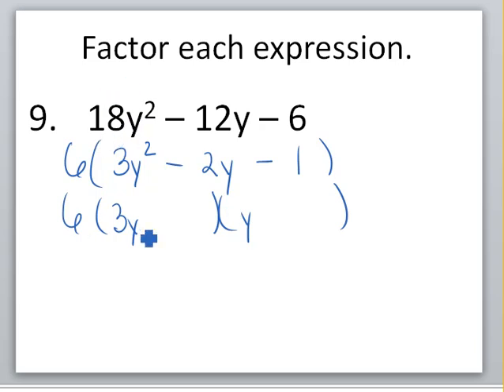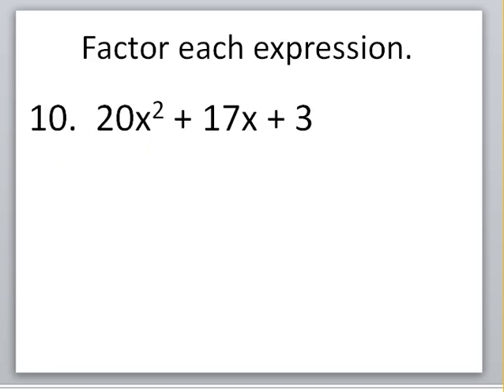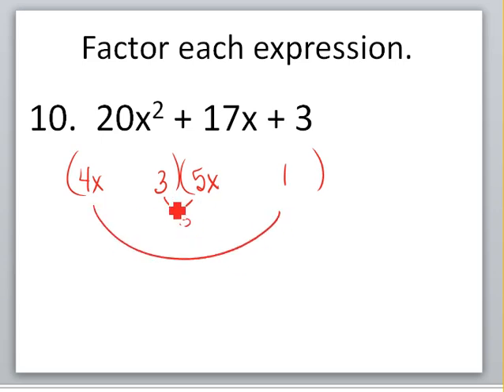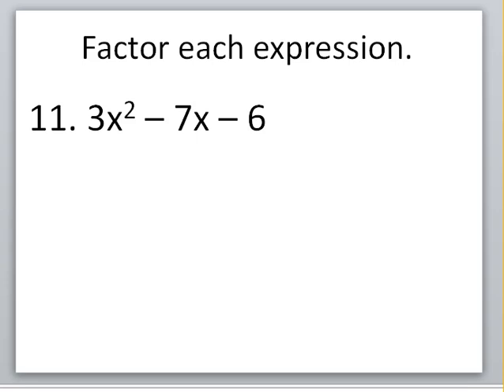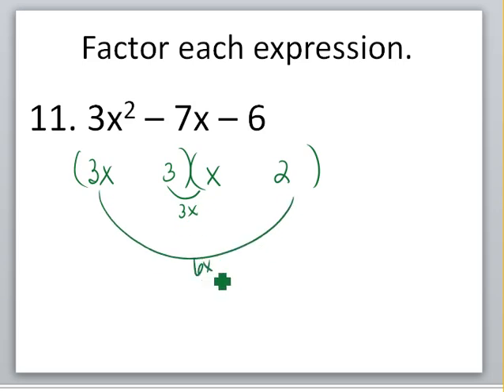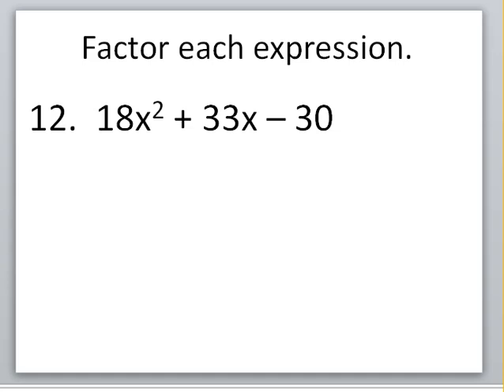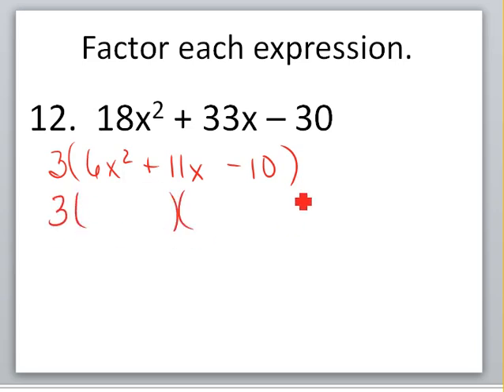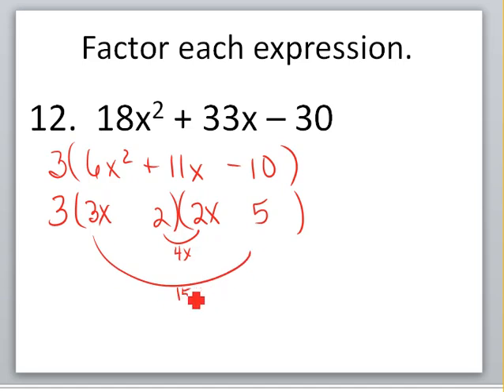alg 8 4 v3 Factoring ax2 trinomials